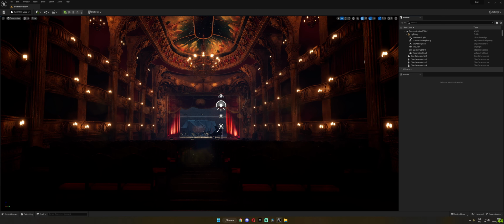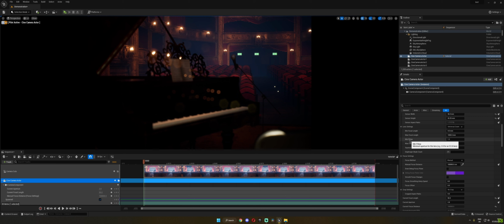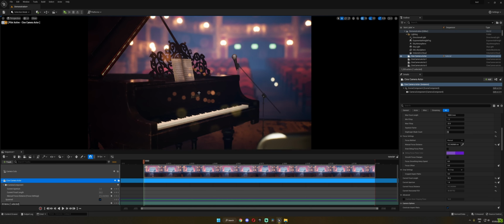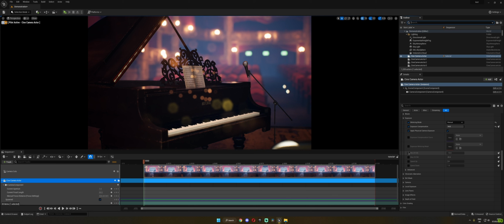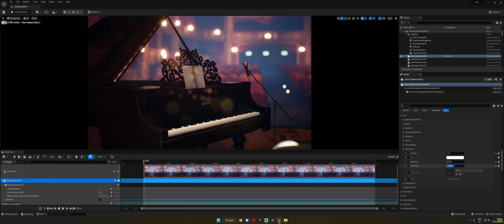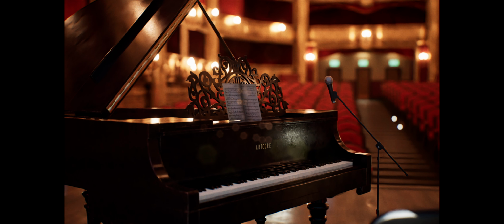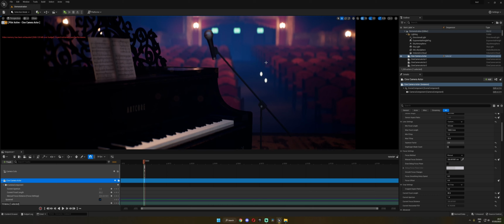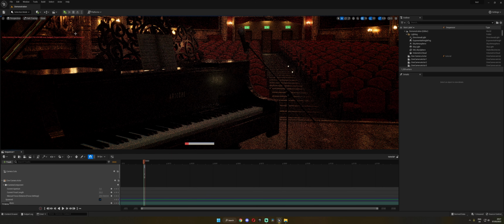Get started with the Cine Camera Actor in Unreal Engine 5 | TUTORIAL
In this video, I'll show you the basics of the Cine Camera Actor in Unreal Engine, which I learned by myself by experiencing a lot. And now, I want to share my knowledge with you.
One note though on the anamorphic camera, in real life, they don't have the flare effects round, but something like a blue horizontal line, so i would turn the lens flare off, and add the horizontal lines in post production.

Chapters:
00:00 - Intro
00:20 - Create a Cine Camera Actor
00:58 - Camera Settings
06:15 - Lens Settings
09:48 - Color grading
10:12 - Rendering Settings
12:00 - Anamorphic Camera Settings
15:49 - Final results and outro